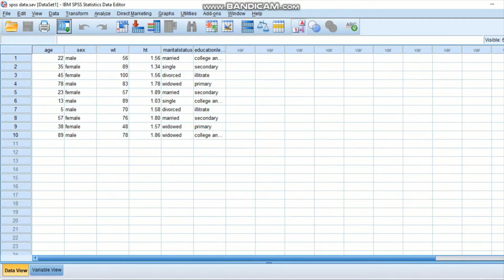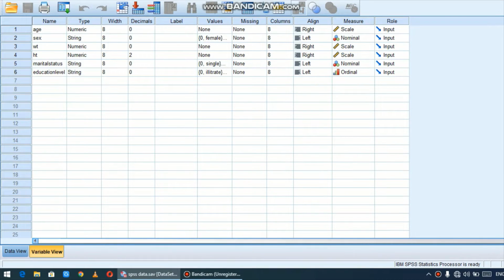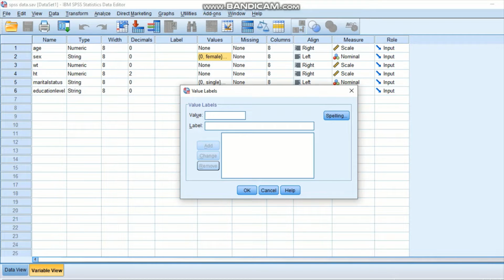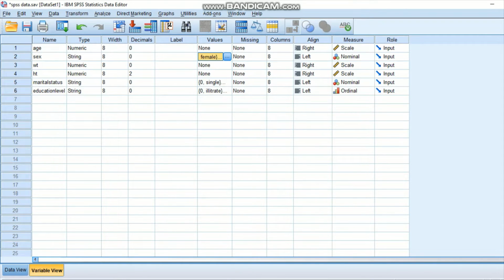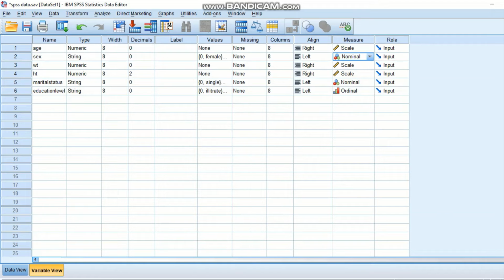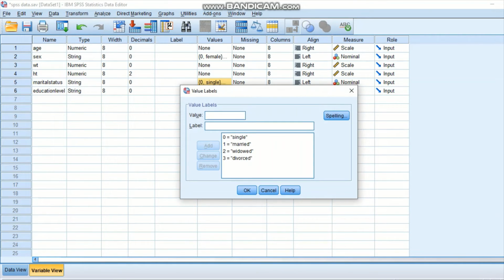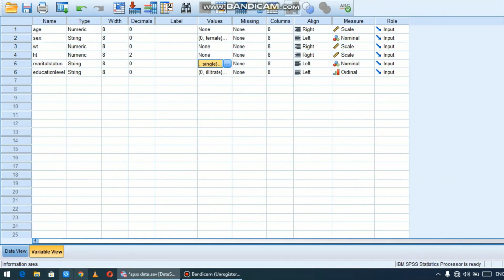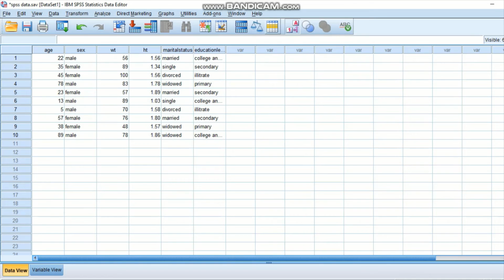How to Code Data in SPSS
data coding spss CodingData Spssdataanalysis dataanalysiswithspss datacleaning dataentryinspss data for developmententering data in spssgetting started in spsshow to use spssintroduction to spsslearn spssquestionnaire data entry in spssspss coursespss data analysisspss data entry tutorialspss for beginnersspss in 15 minutesspss trainingspss tutorialspss tutorialssurvey data entrysurvey data entry in spssdata analysis with spssdata cleaning